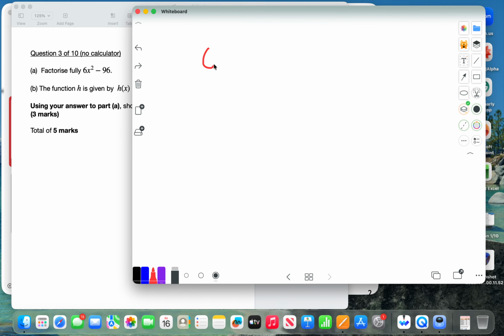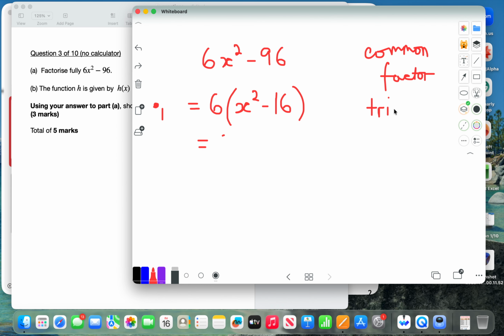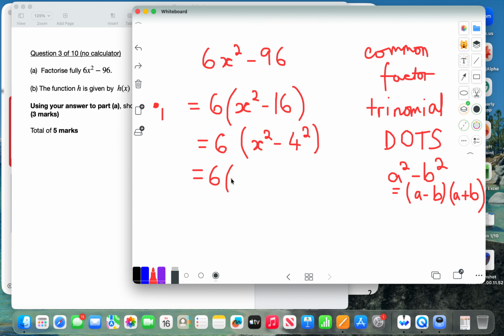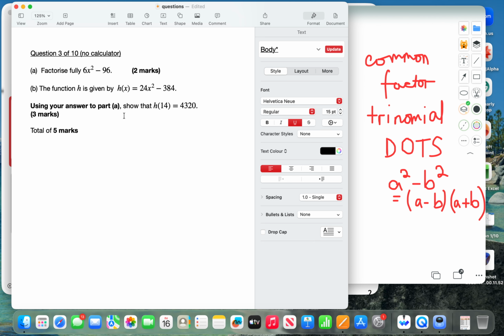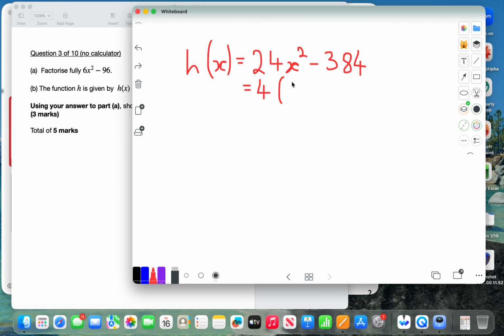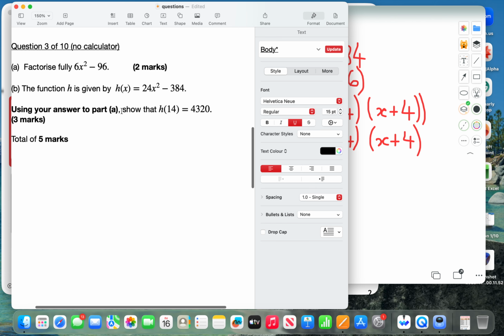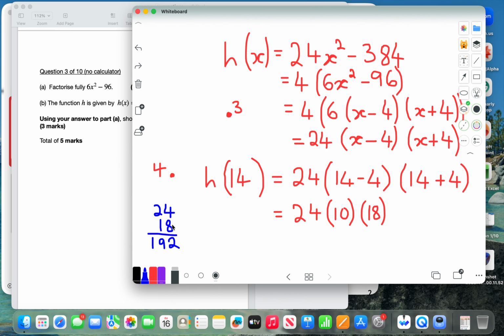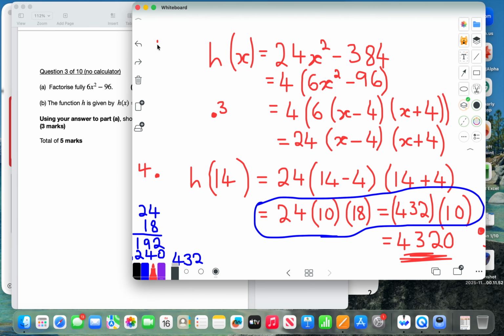'Unseen' question 3 of 10 - no calculator